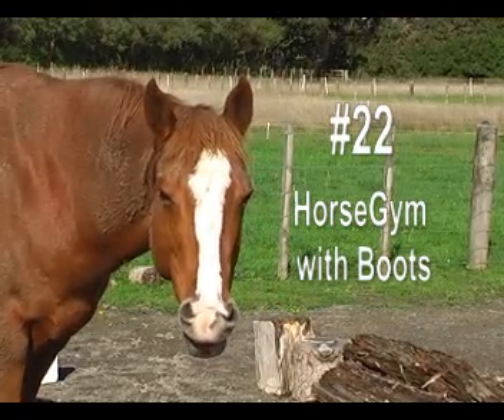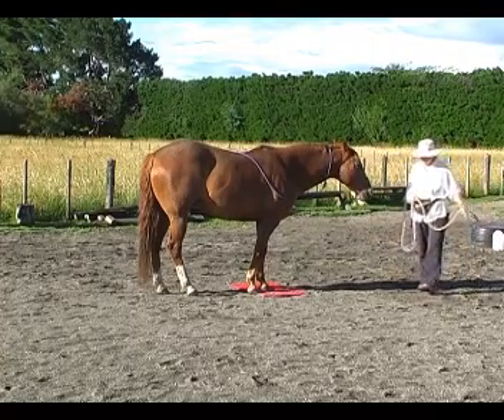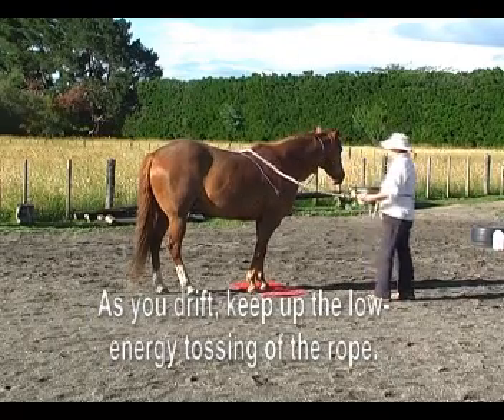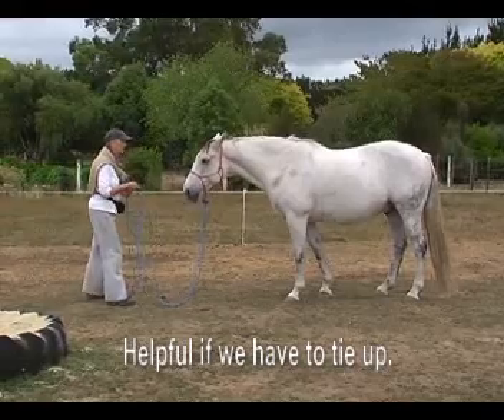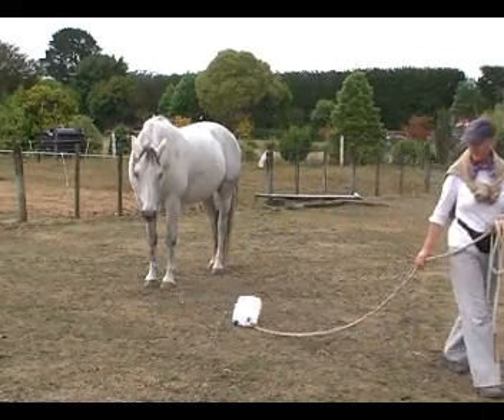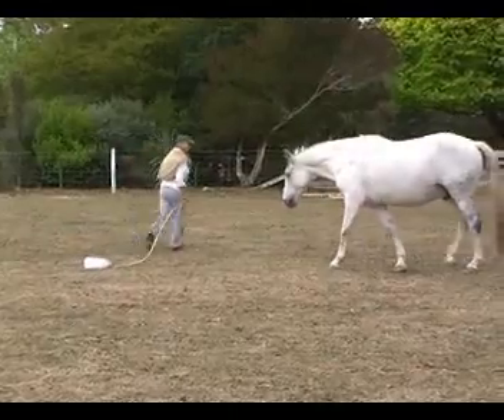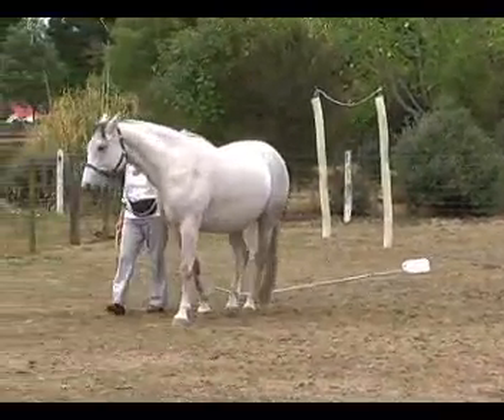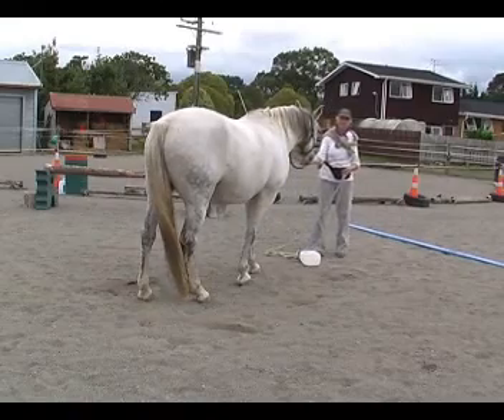#22 HorseGym with Boots ROPE RELAXATION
Ropes are obviously not a natural part of a wild-living horse's life.

A sensitively handled rope will become like 'holding hands' for the horse.  It will be used as a soft communication tool using touch.

A rough or carelessly handled rope will create fear, anxiety, resistance.  So how we introduce horses to ropes in a way that allows them to build confidence at a pace they can absorb is a key feature of positive horse handling.

It pays to remember that every horse is an individual and every person-horse combination is unique.